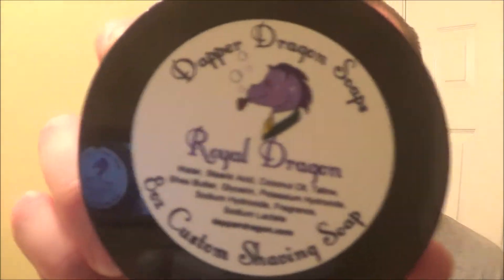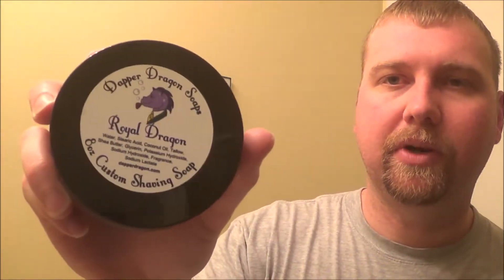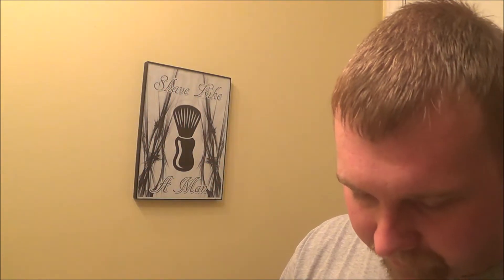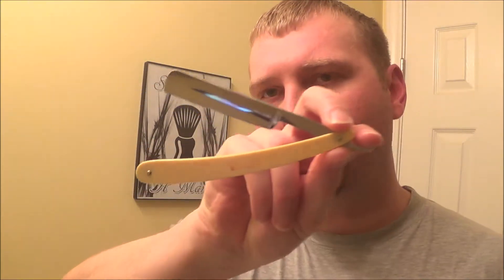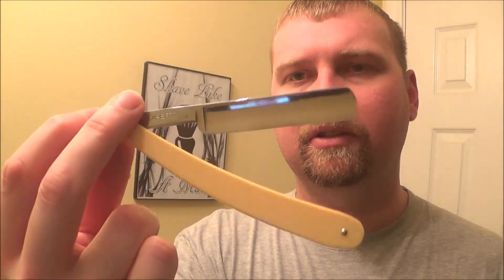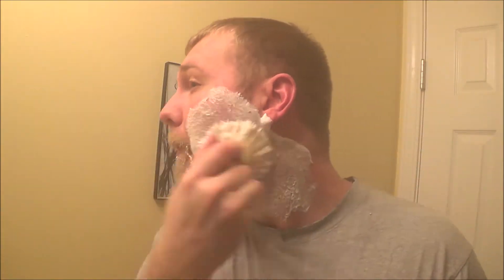SOTD Custom dapper dragon scent Straight razor shave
Shaving with my custom scent "Royal Dragon" from the nice people at Dapper dragon.  If you love grape, you need to try this.